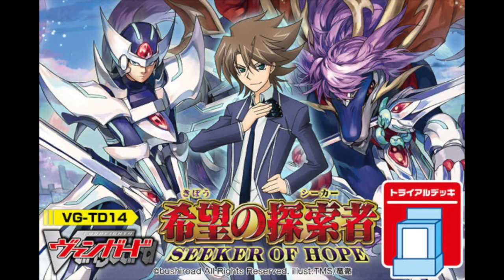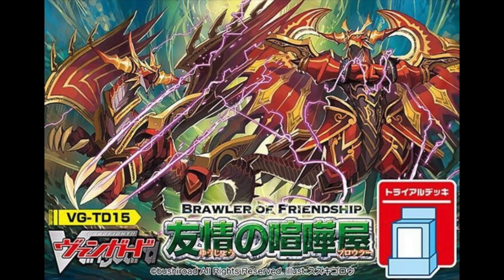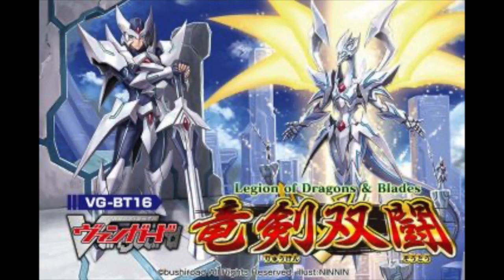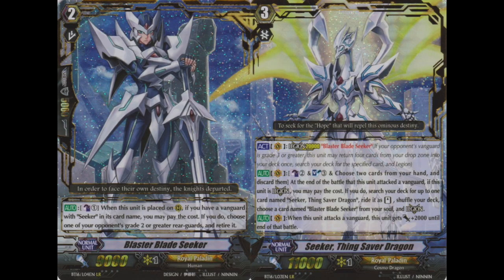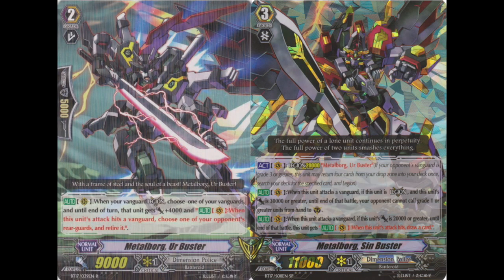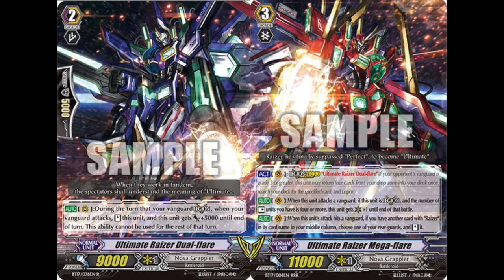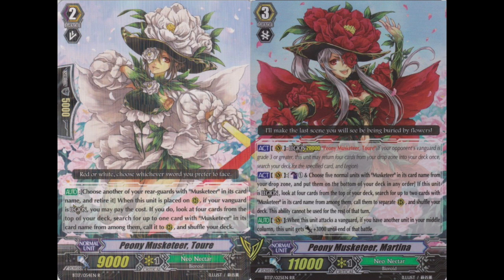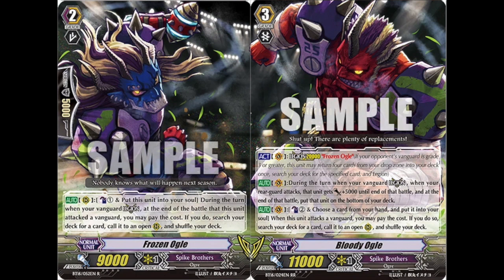Vanguard Zero: Legion Era TCG Review and Expectations (Part 1)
LEGION! As we know, the Legion era is right around the corner. Expected to have its debut in Vanguard Zero’s Set 18, let’s take a step back and ponder the Legion experience in the TCG.
If you enjoyed the content, I would really appreciate any support on this YouTube channel!